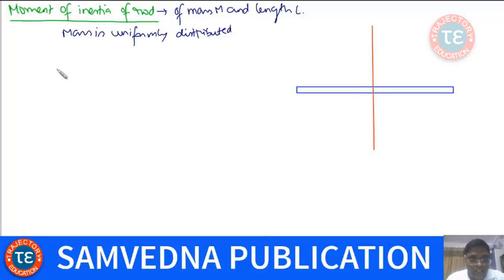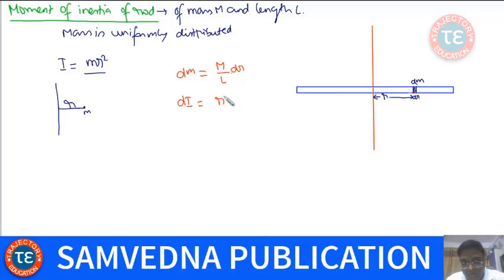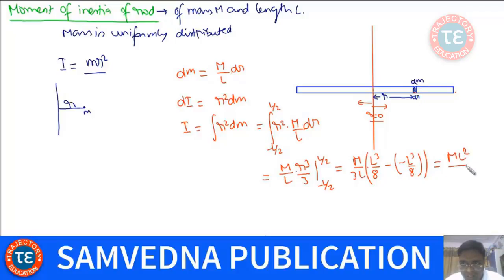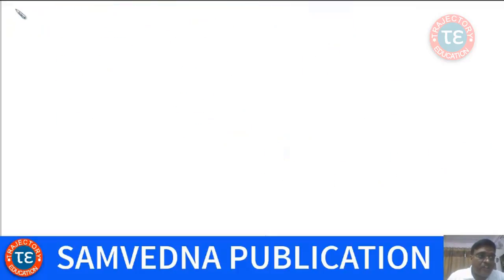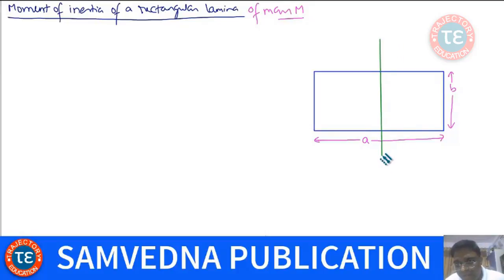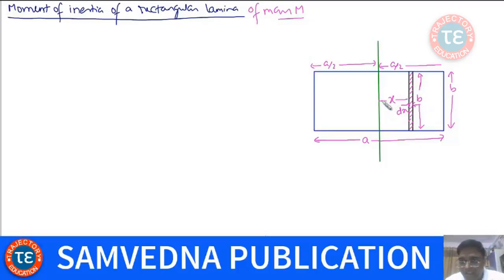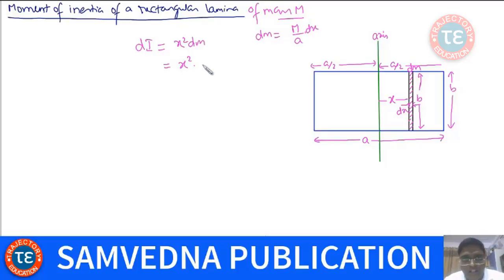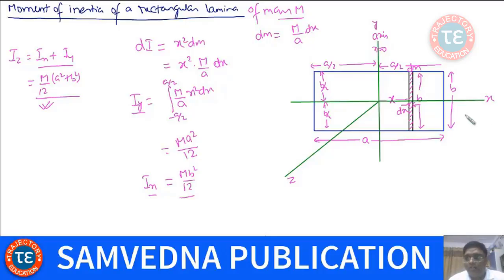moment of inertia of some famous bodies